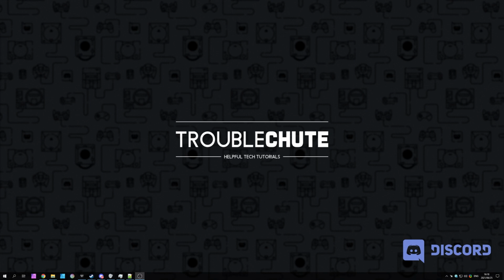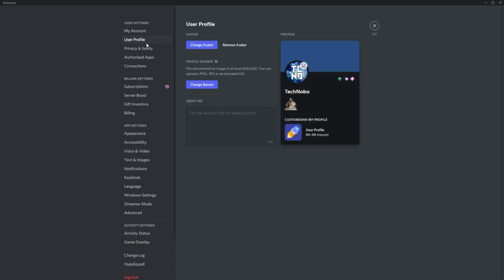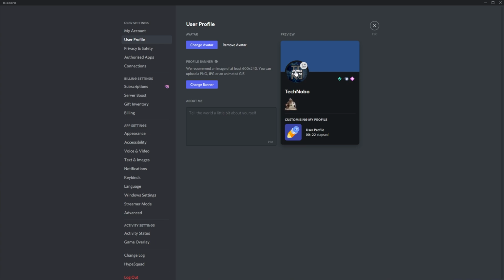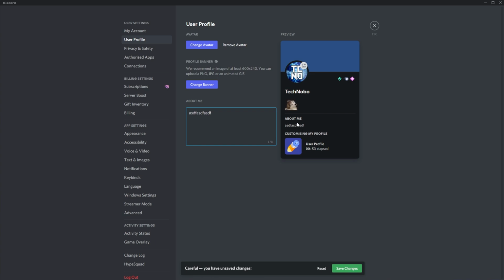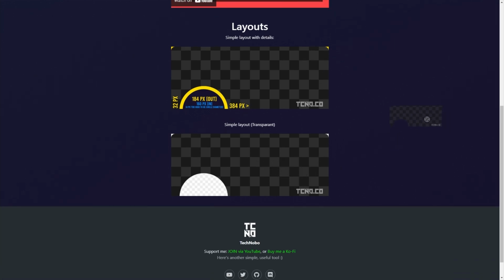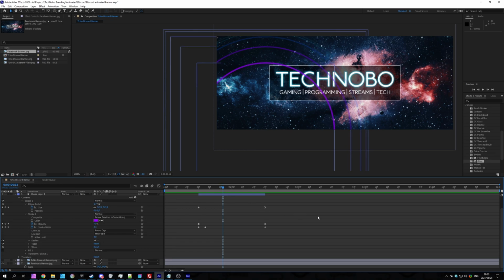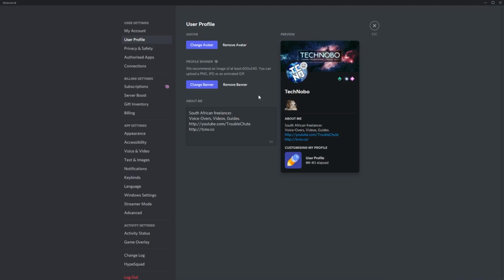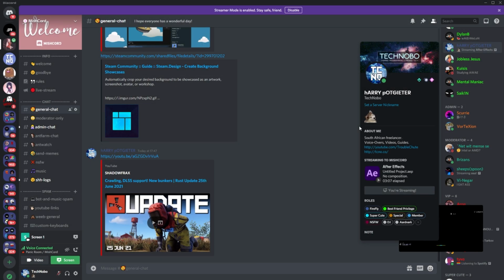NEW! Discord Banner Template & About Me Guide | Animations + More!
Like the new Discord About Me and Banner sections of your profile? It's great... but there's no layout anywhere, or well, until now. This video shows you the new features, and introduces a simple layout to the world! Make animated banners and more super easily!

Timestamps:
0:00 - Explanation
0:33 - New Profile Banner features
1:03 - Customising new Profile Banner and About Me
2:44 - Customising Profile Banner on Mobile Discord
3:45 - Discord Profile Banner Layout download
4:17 - Making an animated Discord Profile Banner
5:02 - Can't centre image FIX